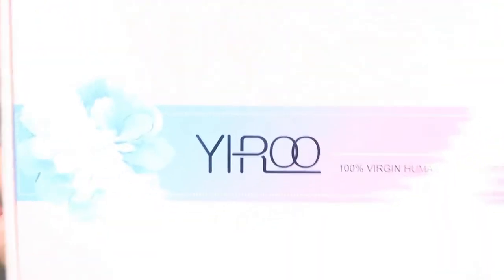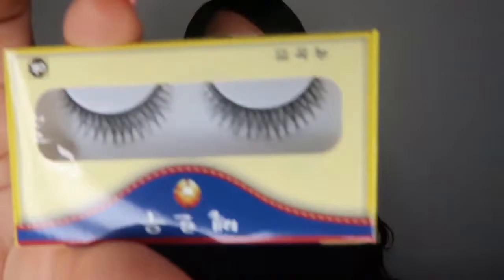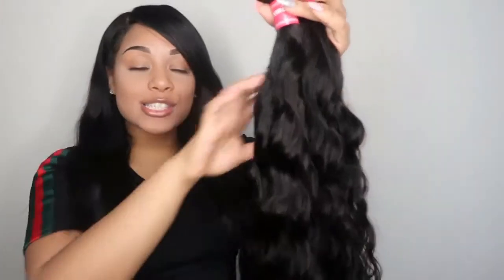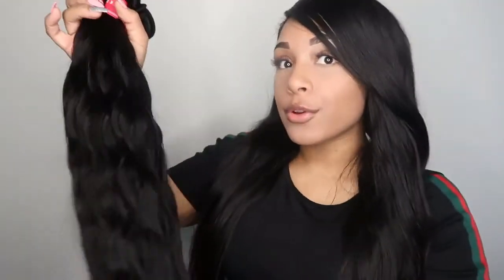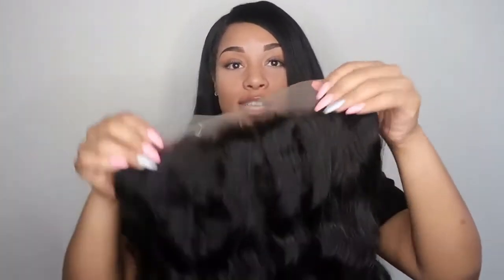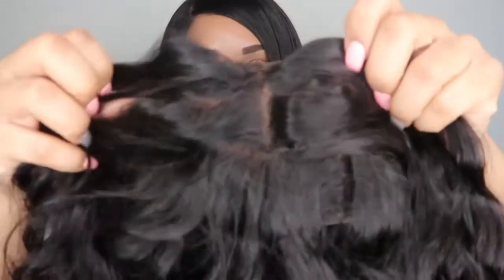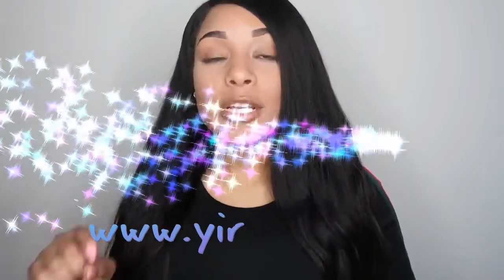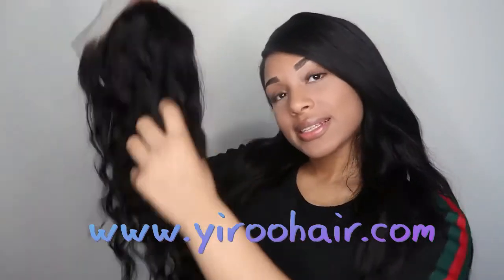Great Hair Review on Brazilian Natural Wave Hair with Lace Frontal | Yiroo Hair Mall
Hair in this video, Brazilian natural wave, natural color, 3 bundles 26 inches with 18 inches frontal

Amazon Yiroo Hair Store